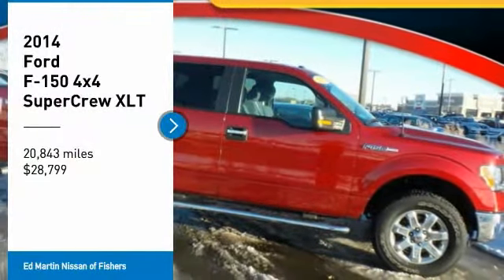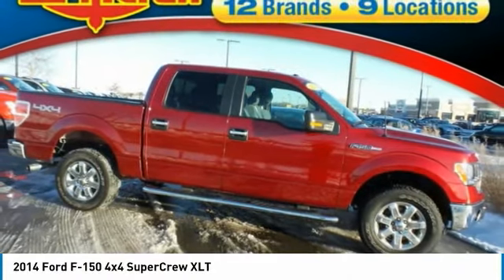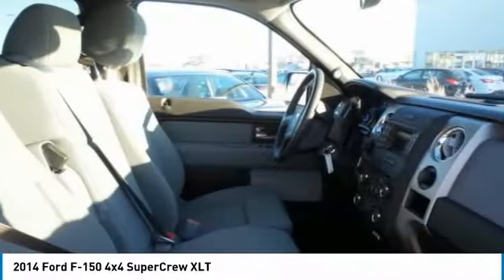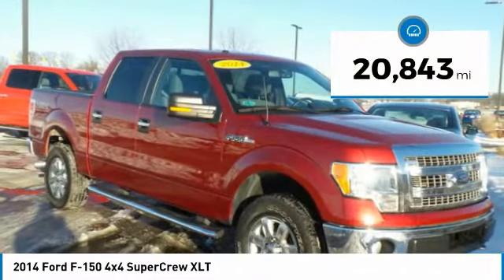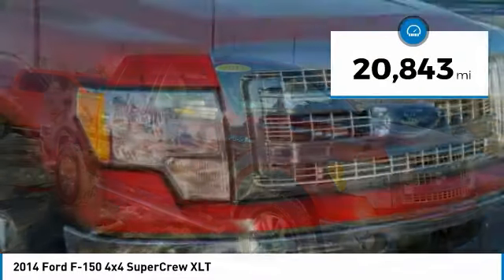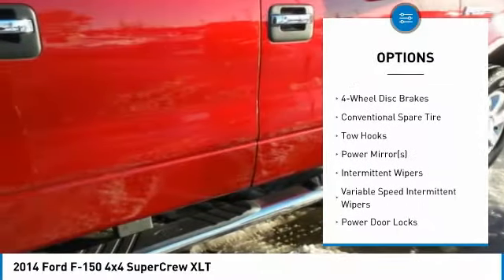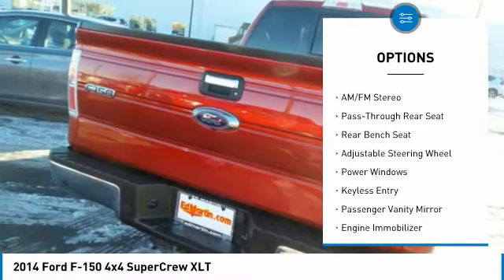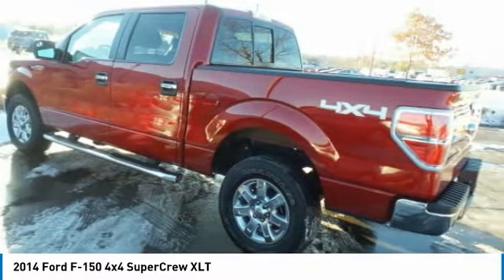2014 FORD F-150 Fishers, IN 9P1714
2014 FORD F-150 Fishers, IN
Stock# 9P1714

TRAILER TOW PKG! BACKUP CAMERA! CHROME PKG! 18 INCH WHEELS! POWER SLIDING REAR WINDOW W/DEFROST! REMOTE START! FOG LAMPS! HEATED MIRRORS! TRACTION CONTROL! POWER FRONT SEAT! RUNNING BOARDS! ELECTROCHROMATIC REARVIEW MIRROR! 302A PKG! 4 WHEEL DRIVE! CREW CAB! THIS IS THE ONE YOU HAVE BEEN LOOKING FOR! SUPER CLEAN INSIDE AND OUT! SUPER LOW MILES! CLEAN CARFAX/ONE OWNER! Loaded with all the toys! Balance of factory warranty! Serviced with fresh oil and new air filter! Priced so low you can't say no! Get in today before this loaded truck of your dreams slips away!...